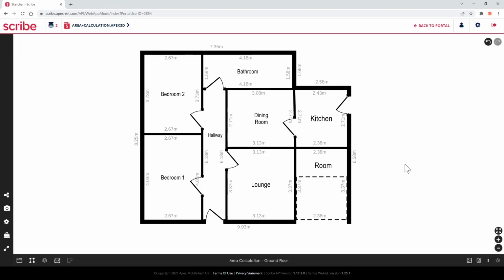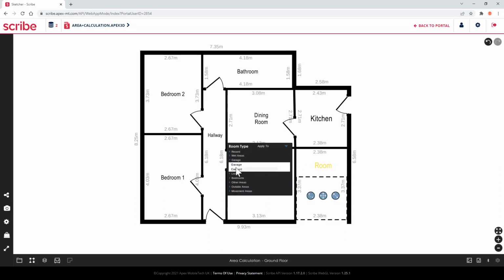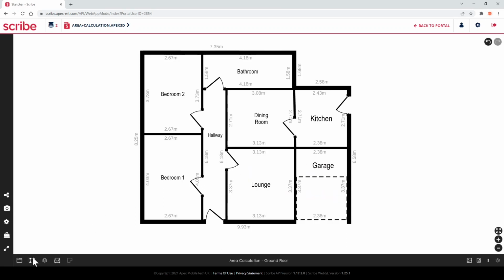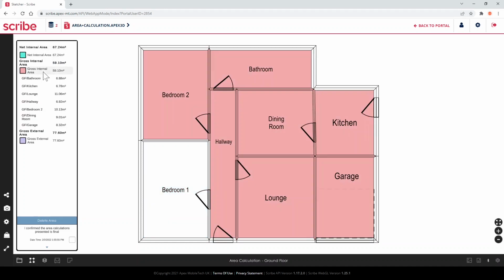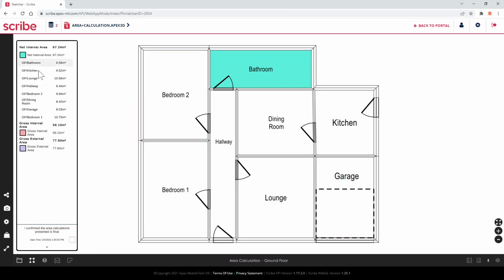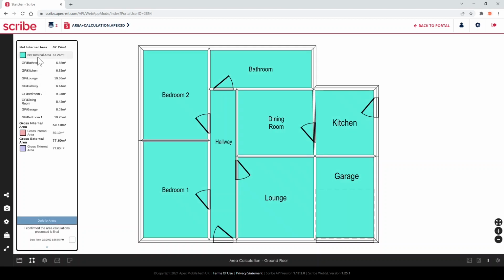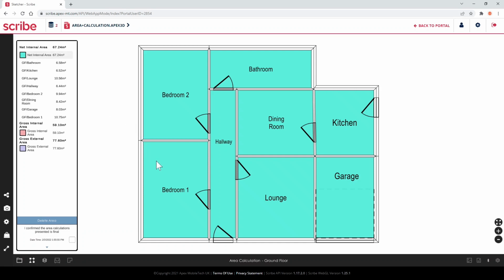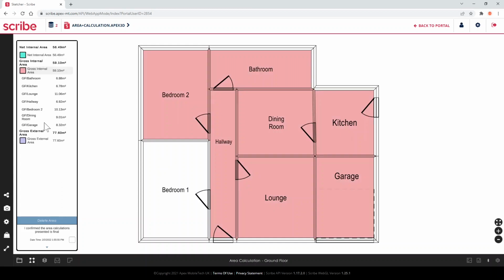Using Calculate mode for advanced area calculations | Scribe Sketch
How to define and edit area types and room allocations

See how to use our shiny new Calculate mode for advanced and configurable area calculations